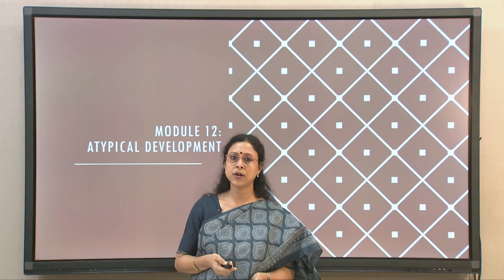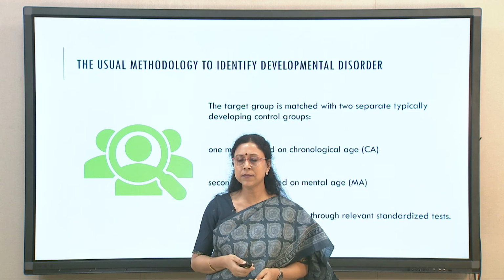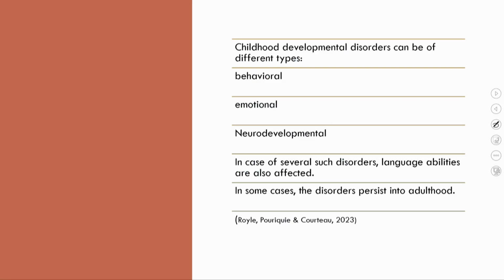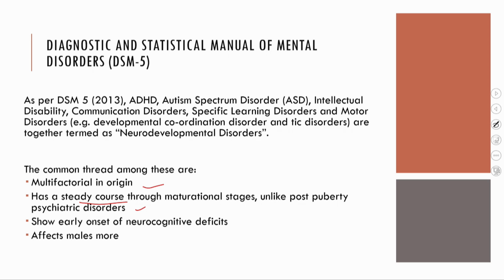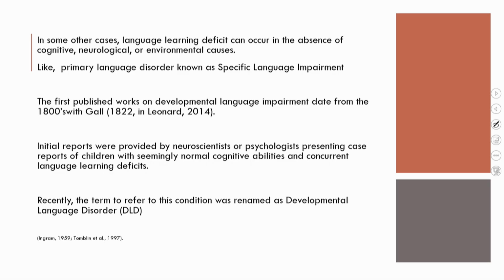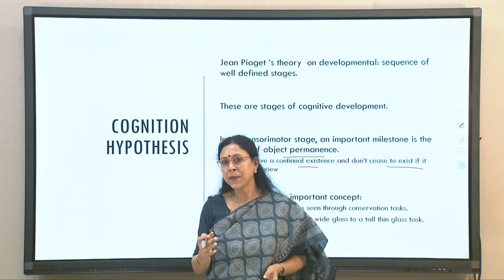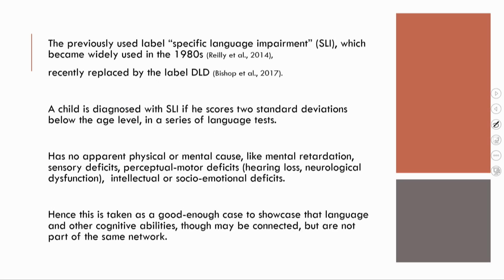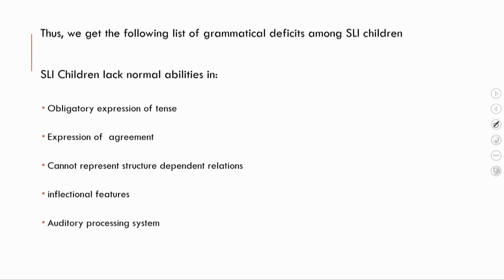Lec 56: Language and cognitive function: dependent or independent? SLI